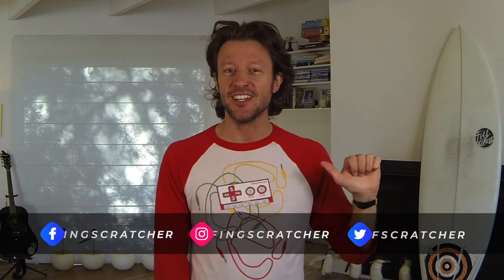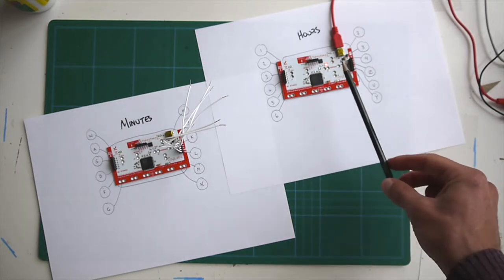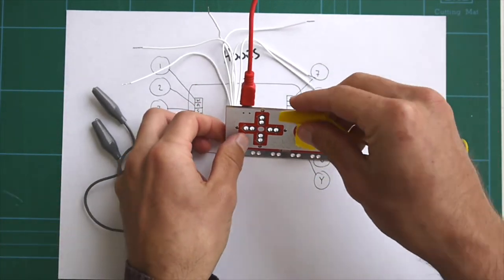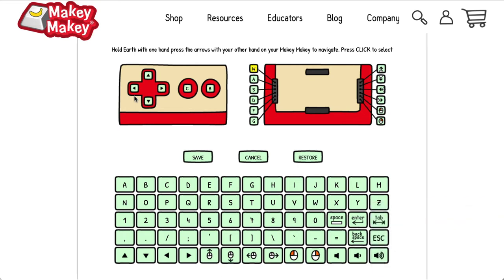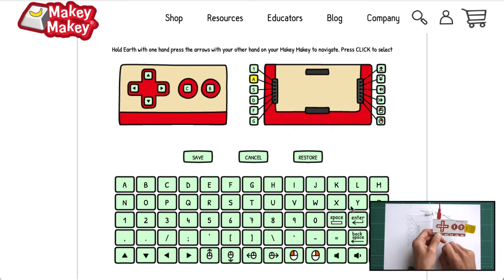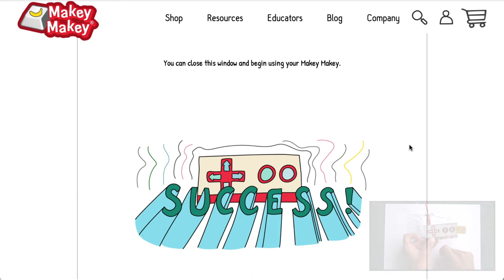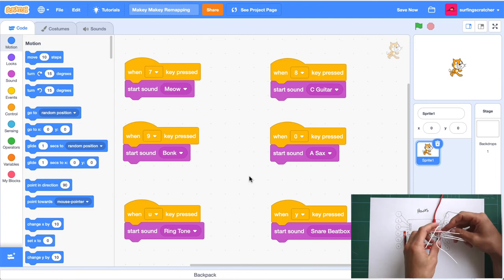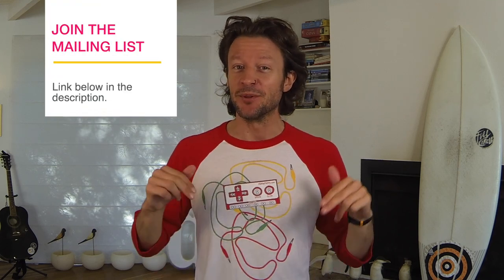How to Remap Makey Makey Keys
Got two Makey Makeys but don't wanna use the same keys? Check out this tutorial on how to remap Makey Makey keys. I'll walk you through the steps you need to take.
🔗🔗🔗 LINKS  🔗🔗🔗

🙏🙏🙏 SUPPORT 🙏🙏🙏

👻👻👻 SOCIAL MEDIA 👻👻👻